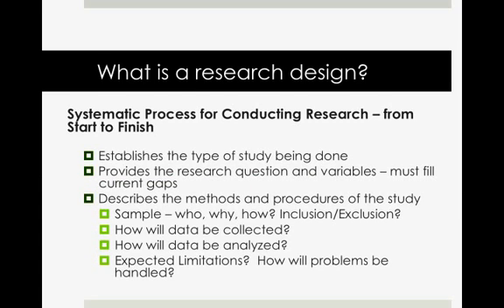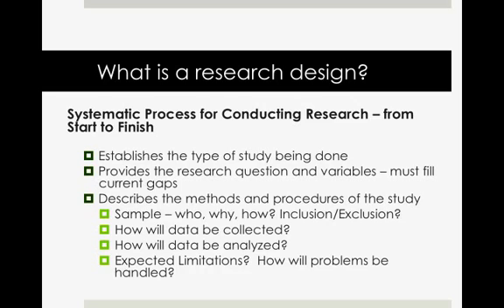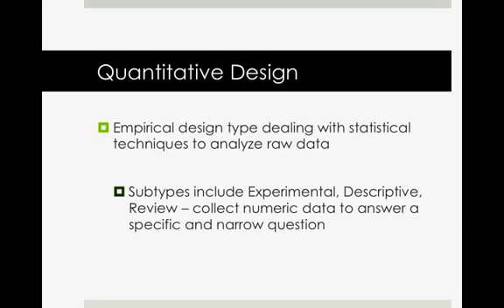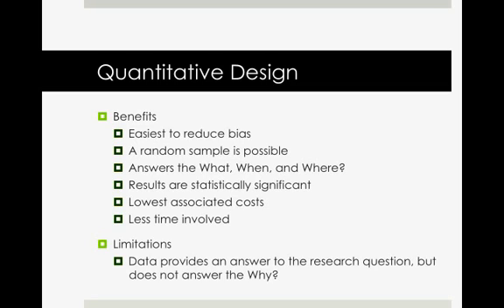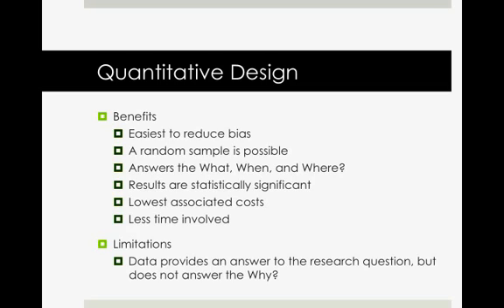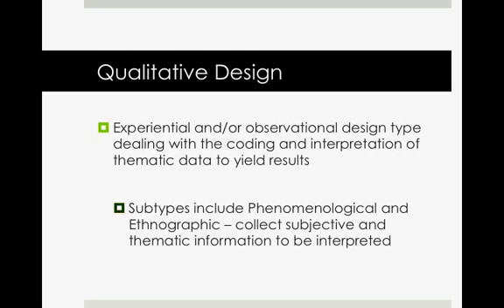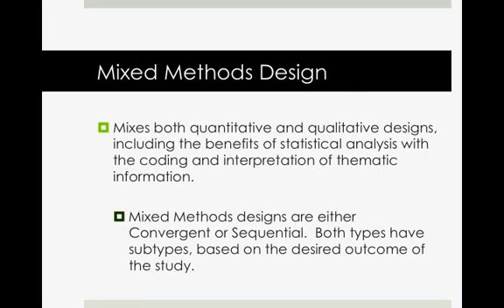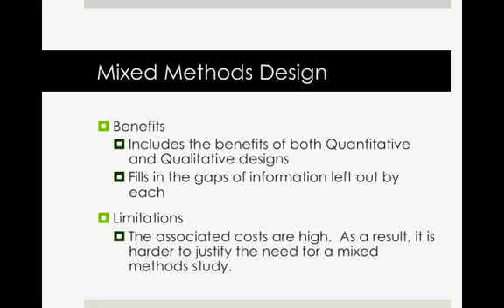A Brief Introduction to Research Designs: Quantitative, Qualitative, and Mixed Methods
This video provides basic information about quantitative, qualitative, and mixed methods research designs.